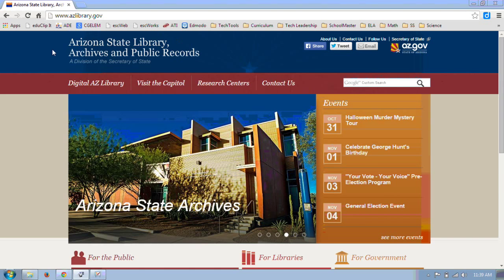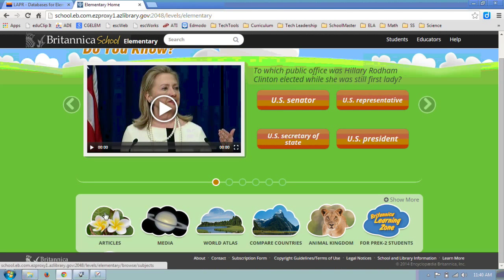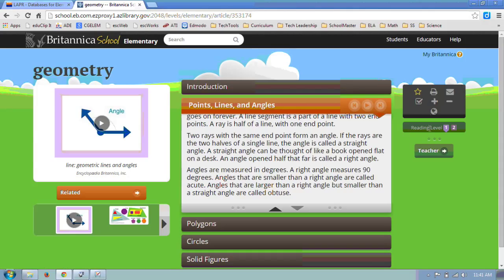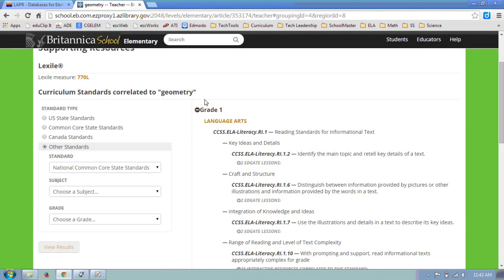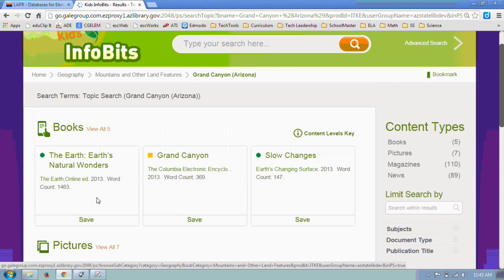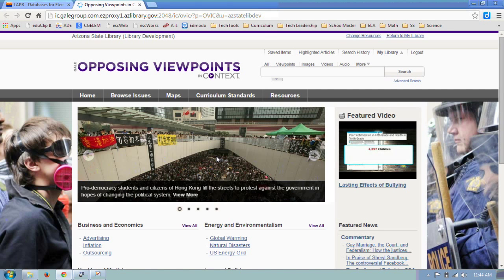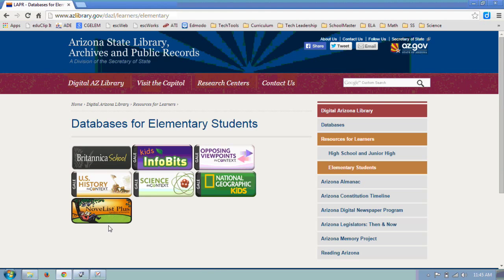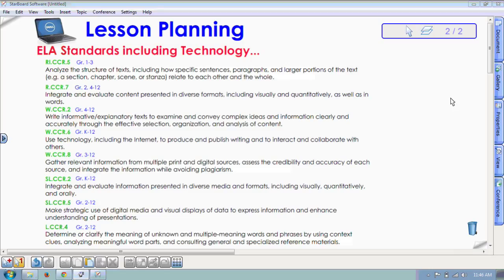Tech in 10- AZ State Library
In less than 10 minutes, learn to use the free Digital AZ Library (DAZL), part of the Arizona State Library for student access to research resources for all subjects.